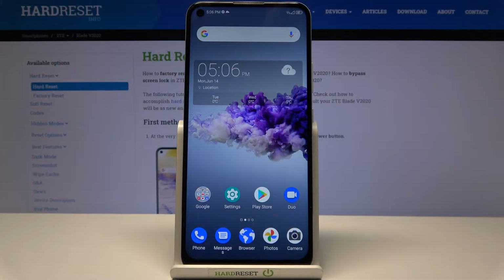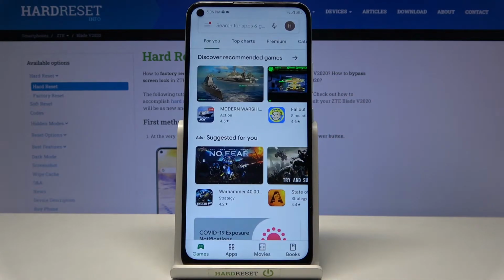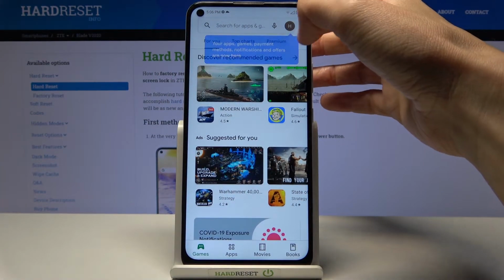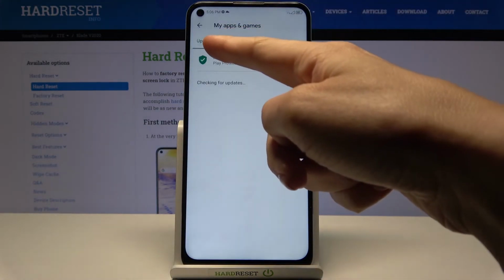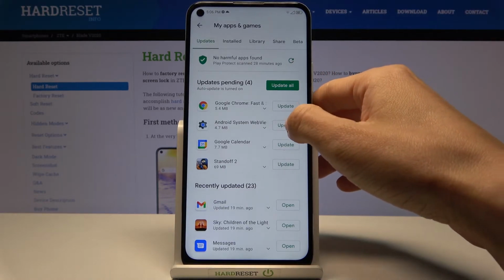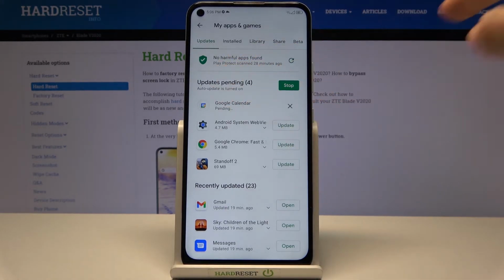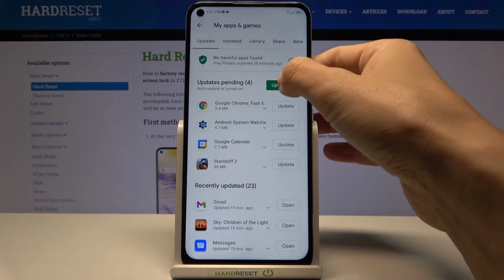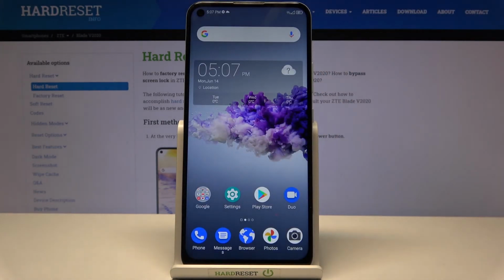How to Update Apps in ZTE Blade v2020 – Find Newest Apps Version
If you’d like to use only the newest aps versions on your ZTE Blade v2020, then let’s update them! In this video we’d like to share with you how easily you can find proper section in Google Play Store and how to manage updates in order to download and apply them successfully. So let’s follow all shown steps and successfully update apps.

How to check for apps updates in ZTE Blade v2020? How to update apps in ZTE Blade v2020? How to stay up to date with ZTE Blade v2020? How to find apps updates in ZTE Blade v2020?